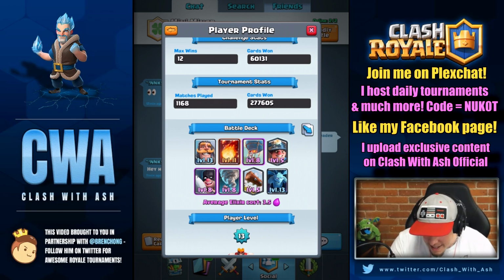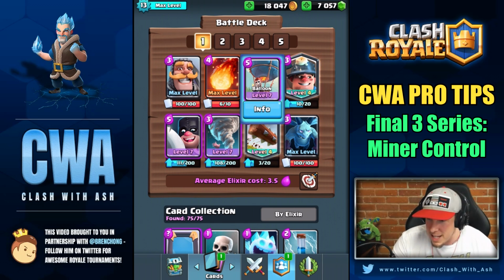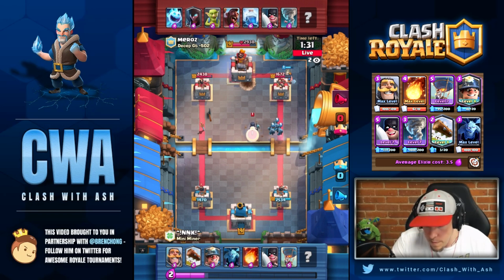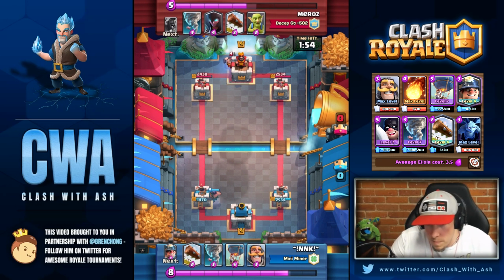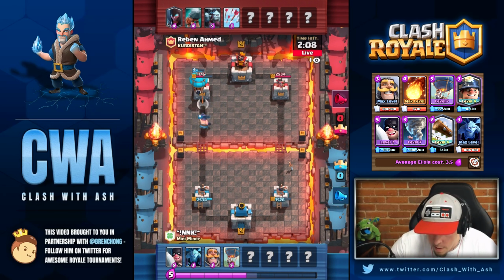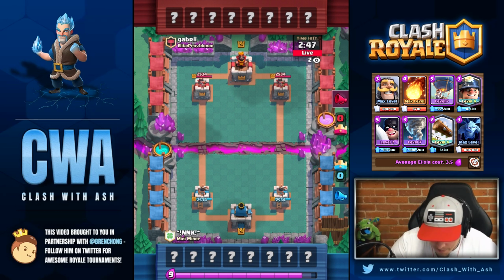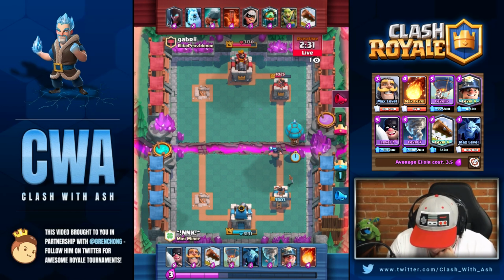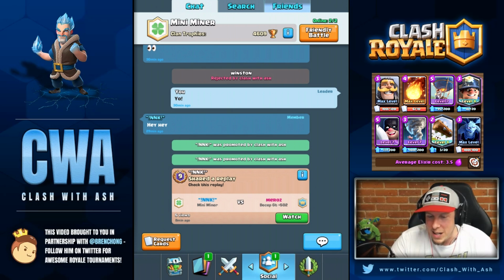NEW MINER CONTROL :: TOP DECK :: 13 GC WINS IN A ROW! (New 'Final 3' Series)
Clash Royale's Pro Tips series continues on CWA Mobile Gaming. This time featuring returning pro Miniminter as he shares his favorite new deck. It's Miner control like you've never seen it before. Adding Balloon and Executioner / Tornado combination to the deck gives it a great punch on offense and a robust feel on defense. A really fun deck to play. It also works very well in mid to high level arenas and at tournament level standards as well. Enjoy!

*Shownotes*
Miniminter Twitter - @Miniminter_CR

Shoutout to Ace, who made a similar deck variation (hope to get him on the channel soon) - follow him here @TheAceRoyale

Social Media-

***Twitch Hall of Fame***
COMING SOON :)

+ Must have 3 or more uploads a week
+ Must have high quality content